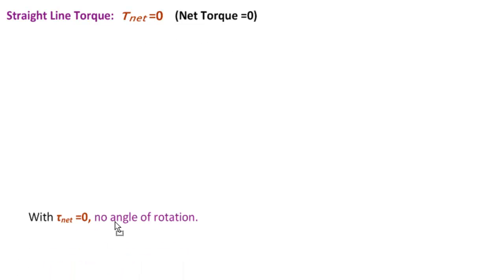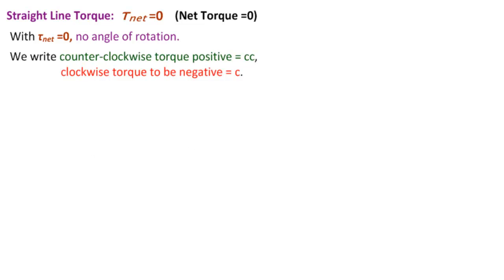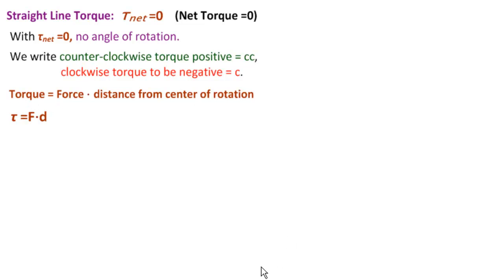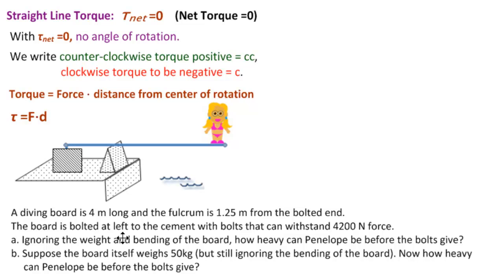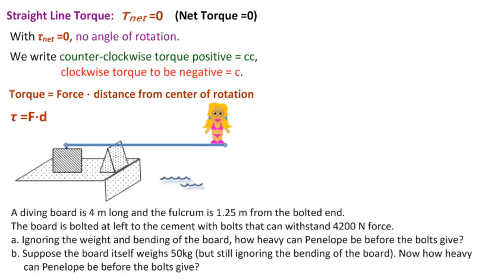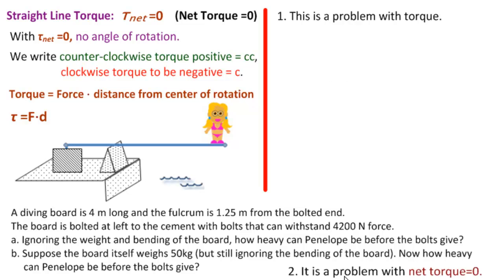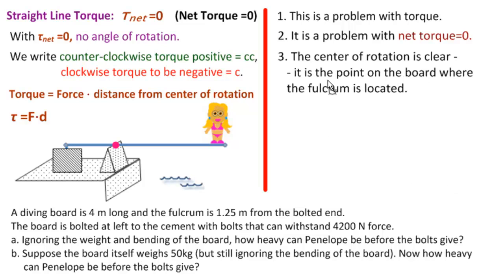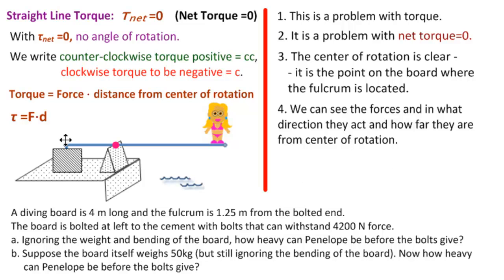Introduction to Torque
Straight Line Torque with Net Torque = 0. What does a torque problem look like ? What are the formulas and what do you need to see in a problem so that you can solve it using the formulas.